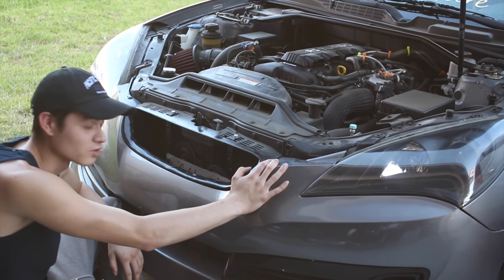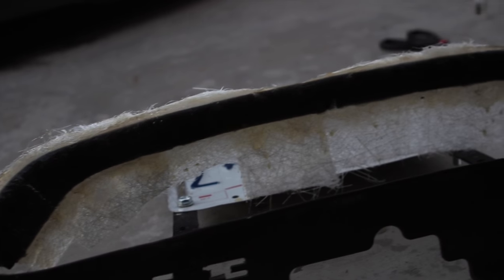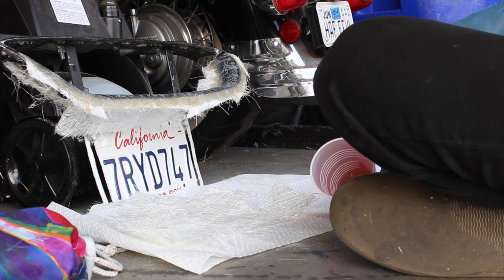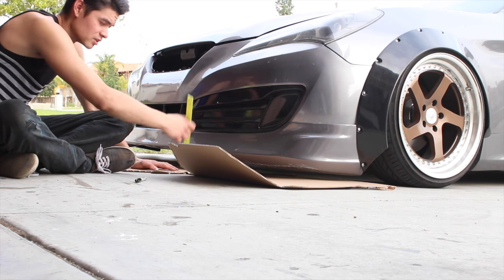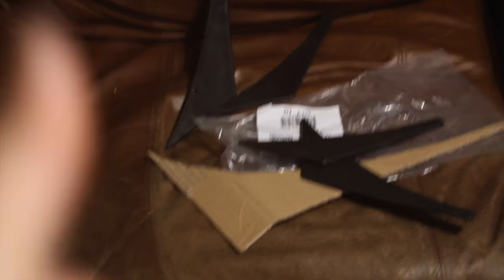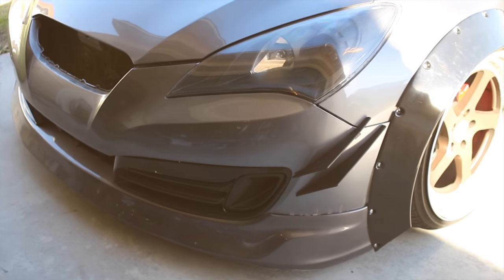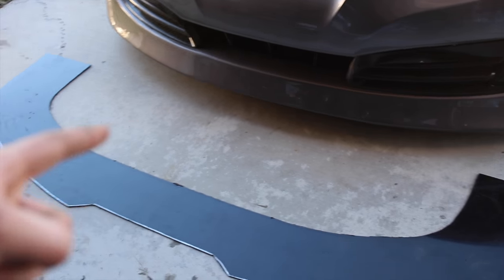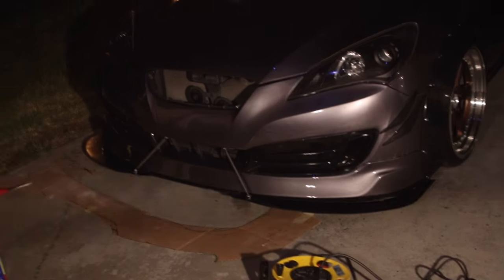Making a Custom Splitter!! (Instagram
I can't believe that we have grown so much!! Huge opportunities came, and you guys will see it next week!!

 How you can pick up a sticker!
STEPS:
1.) Add me on instagram @tylercordura to see if they are still available.
4.) click good and services
5.) enter the amount. ($6)
6.) finalize the transaction and Set the transaction name as your Instagram name!